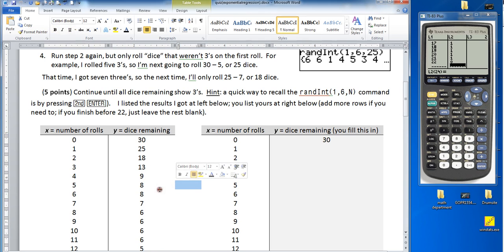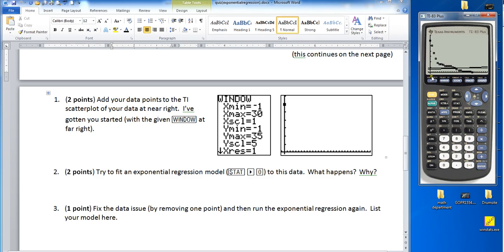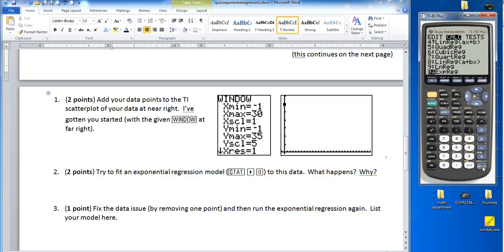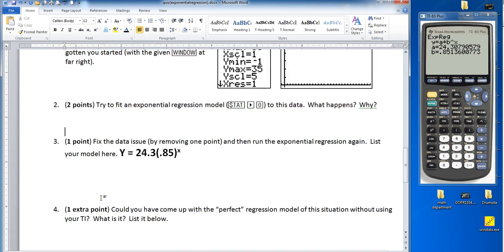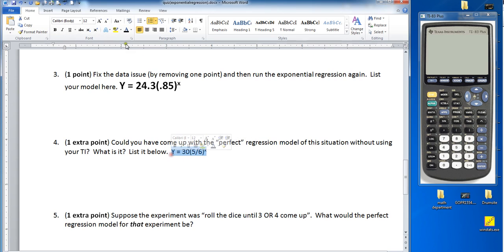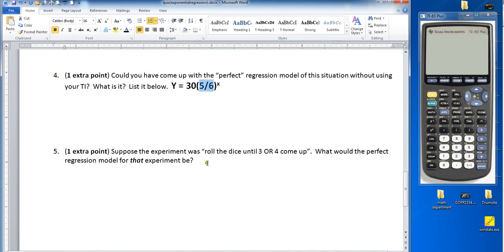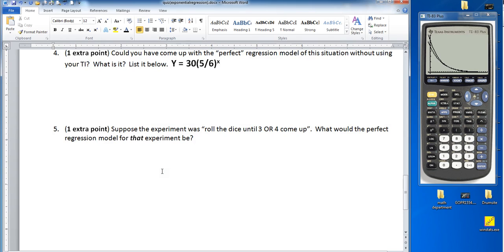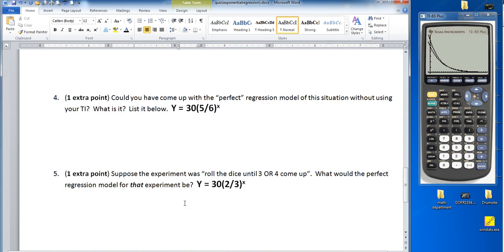MTH 105 (Exponential Regression)